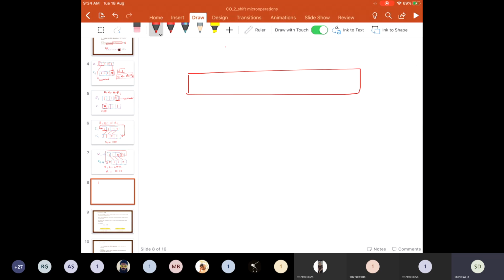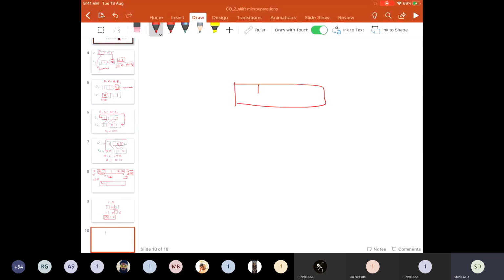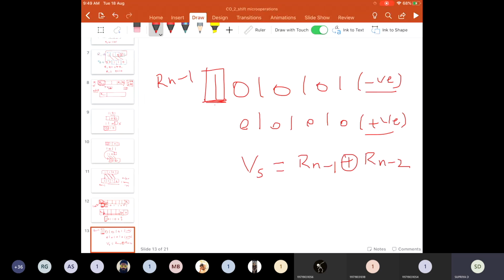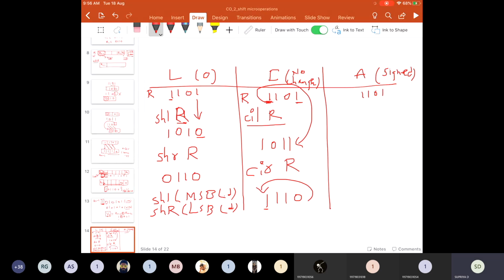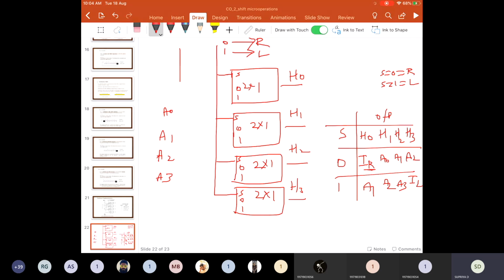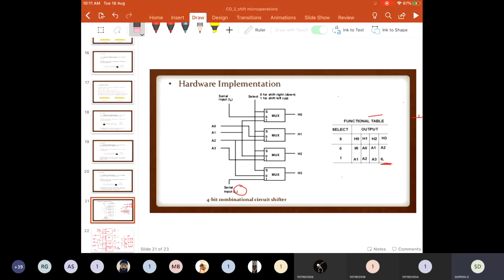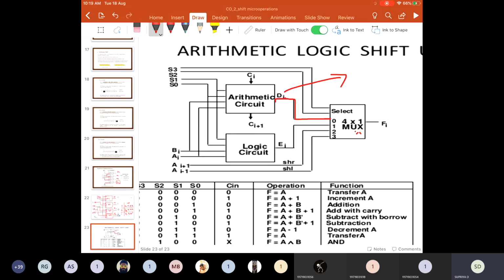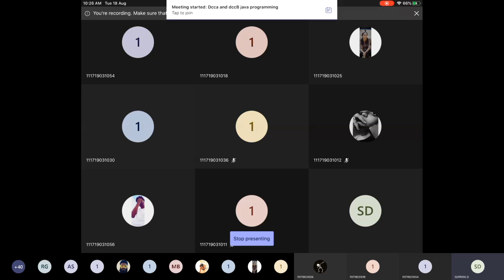Ncds CO 1